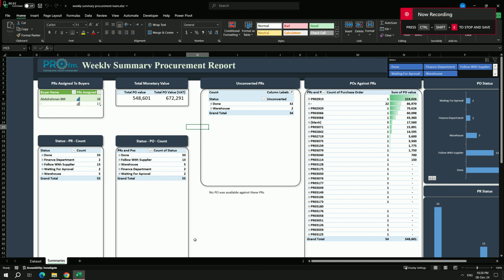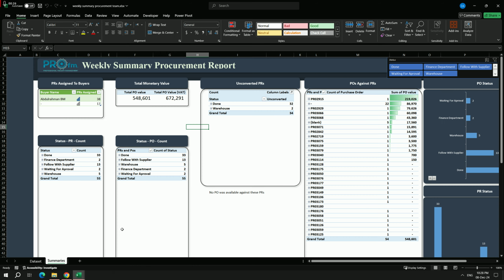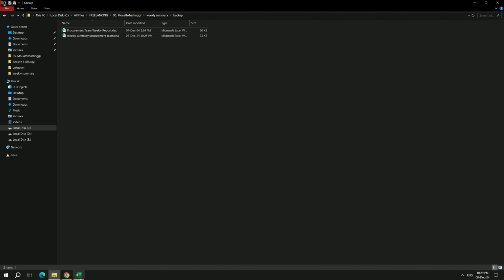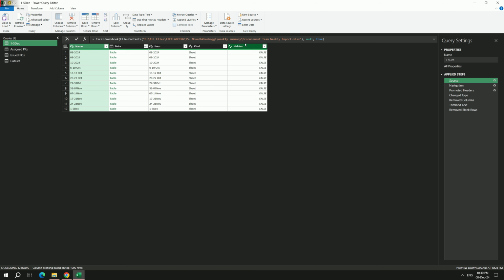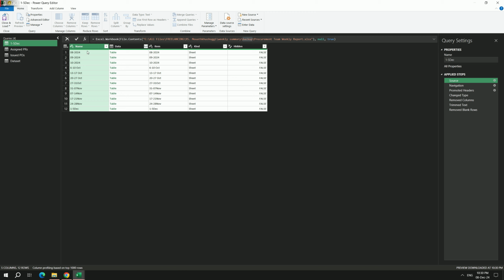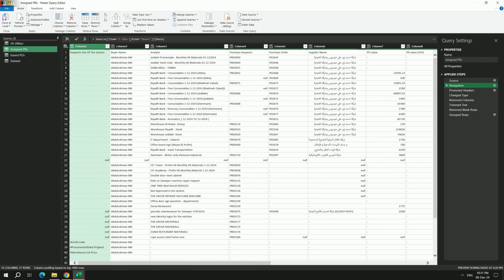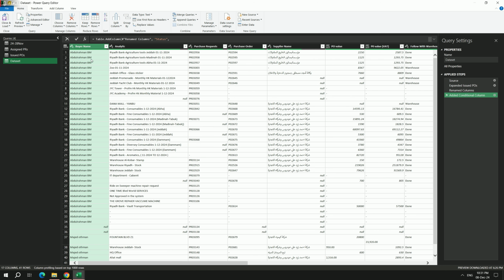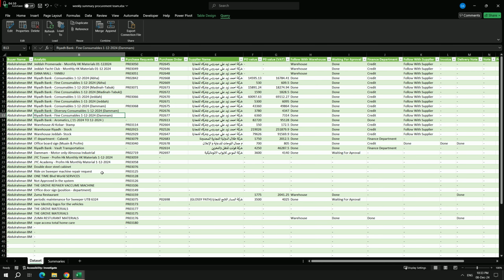Procurement Sheet Explanation part 2 How To Update For New Data